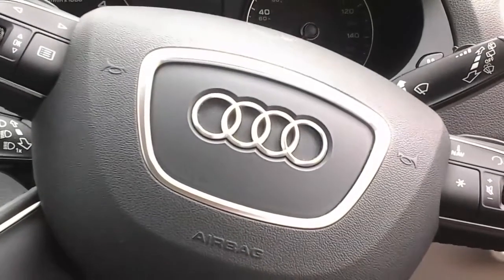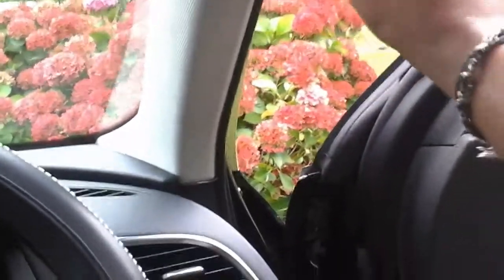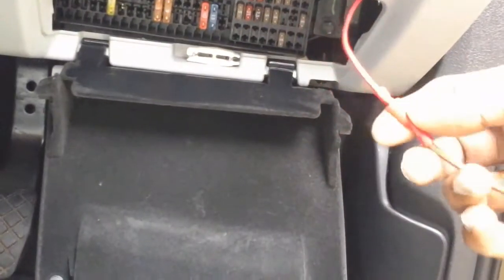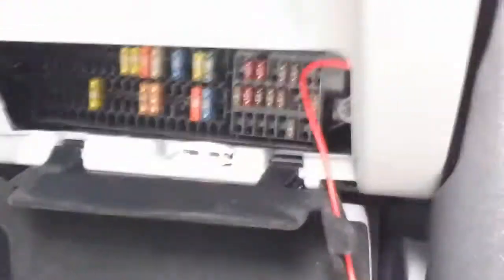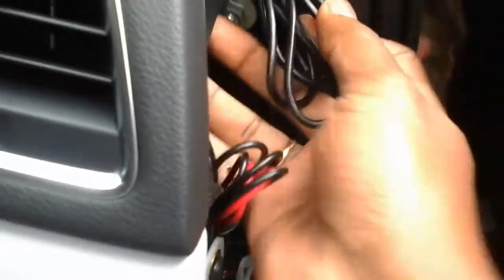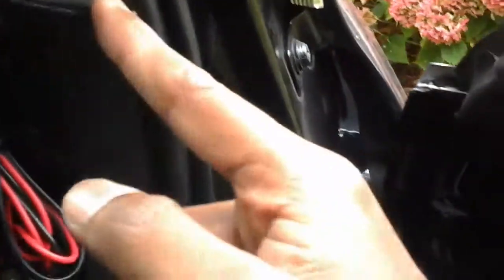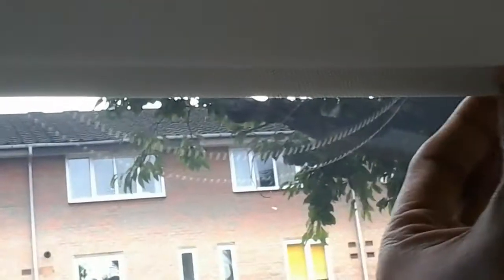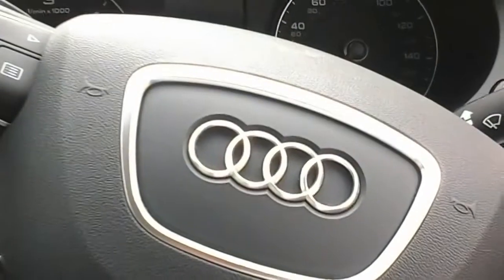Nextbase Dashcamera hardwired (hide the wire) - Simple DIY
Nextbase Dashcam hardwire install super quick on how I did it. Sorry, not a step by step video but will give you an idea how easy it challenging it is. Any questions, ask me in comments and will do my best to reply.